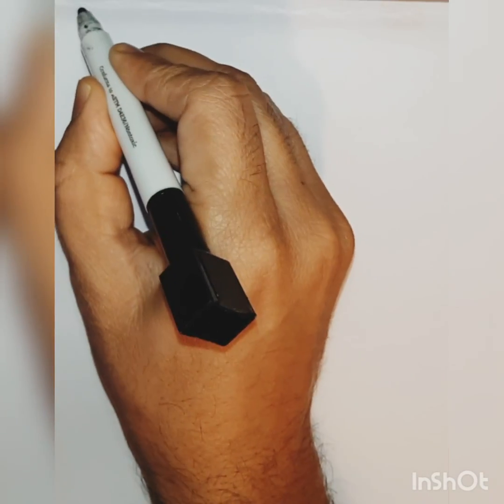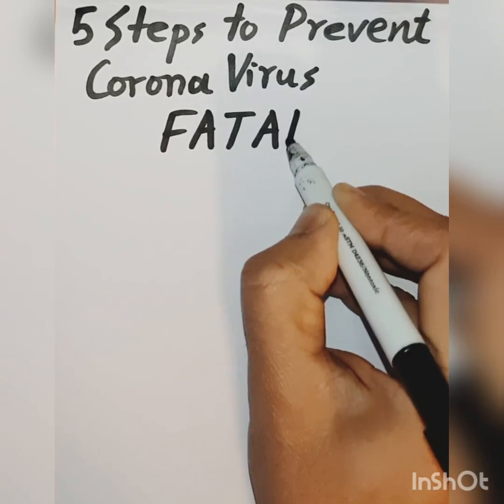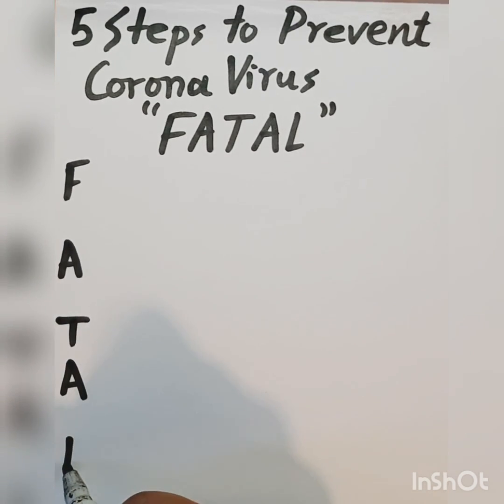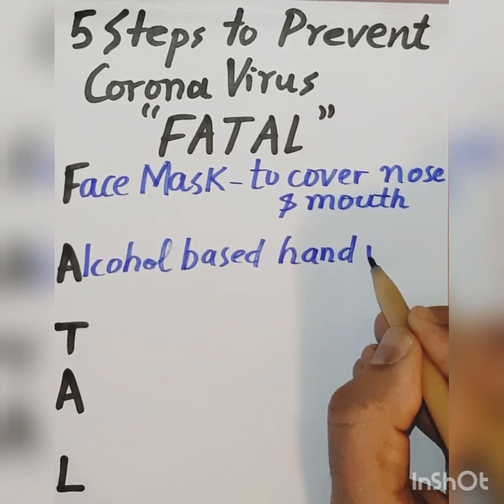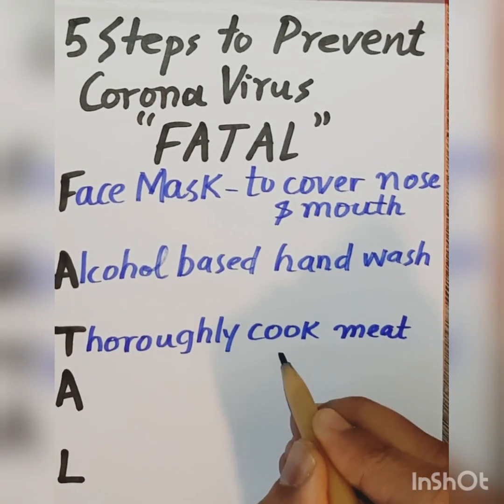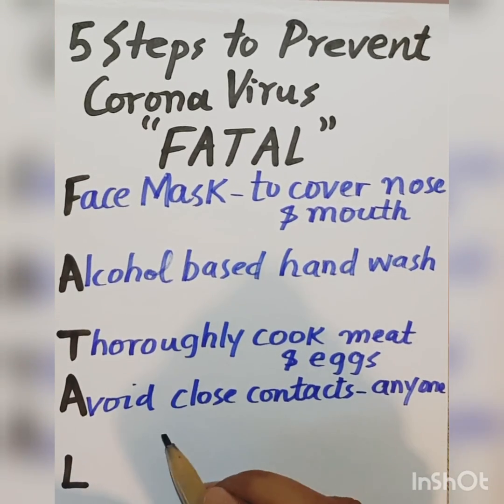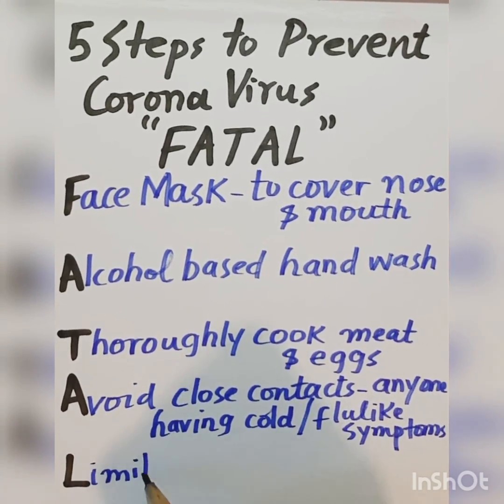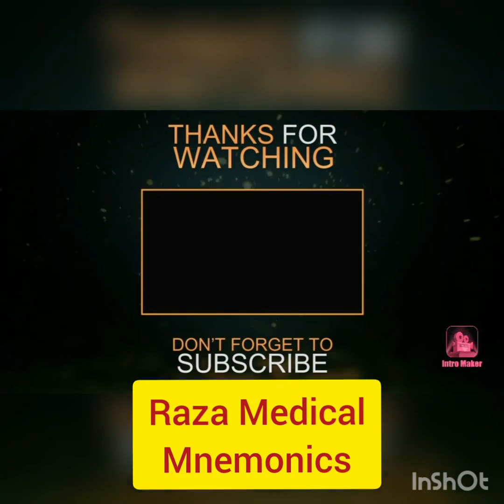How to prevent Coronavirus. Remember with a mnemonic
Coronaviruses are medium-sized enveloped positive-stranded RNA viruses whose name derives from their characteristic crown-like appearance in electron micrographs.
In late 2019, a novel coronavirus, designated 2019-nCoV, was identified as the cause of an outbreak of acute respiratory illness in Wuhan, a city in China. It subsequently spread throughout China and elsewhere, becoming a global health emergency. This novel coronavirus is discussed in detail elsewhere.

► USMLE Step 3 mnemonics medicalmnemonics medicalstudent medstudent medical medicine medicalknowledge Medsurvival medicalknowledge science nursingstudent usmlemnemonics usmlepreparation abim nclex fcpspart1 fcps mrcp comlex 💡 Stay ahead with medical mnemonics and study tips